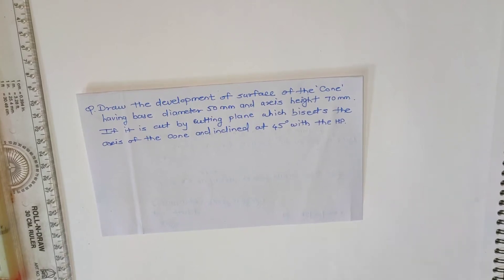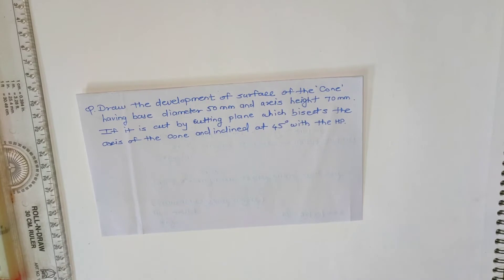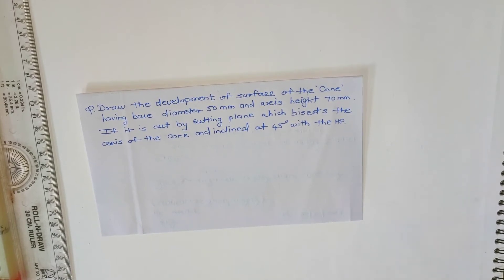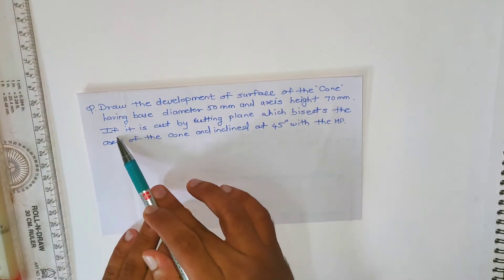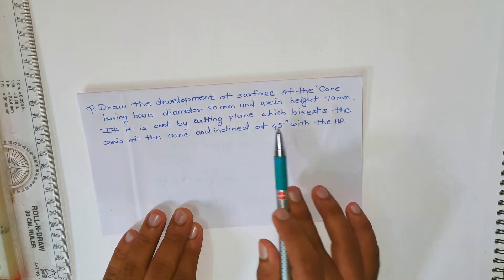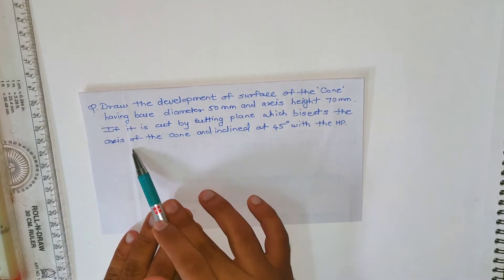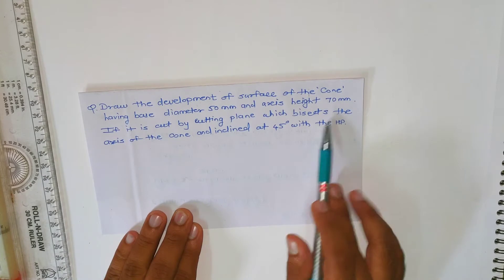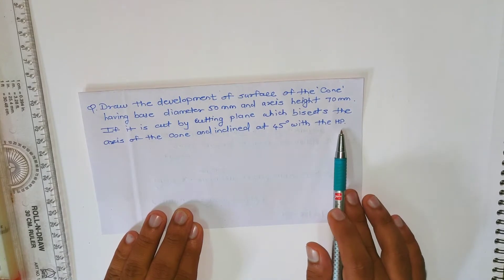Development of Cone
Prof. Avinash Vinod More
M.E.Mechanical - Design Engineering

Special thanks
Prof. Swagat Thakur (Video Credit)